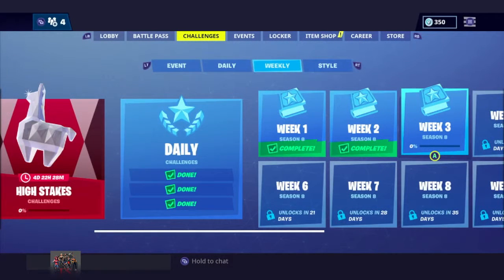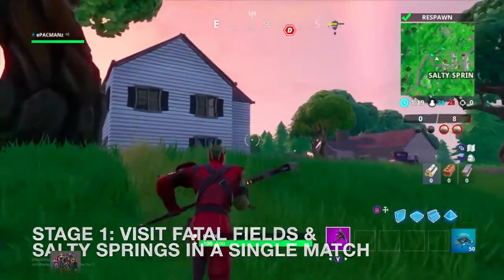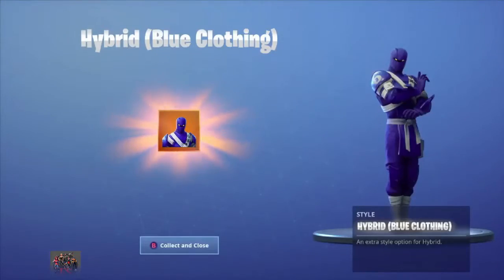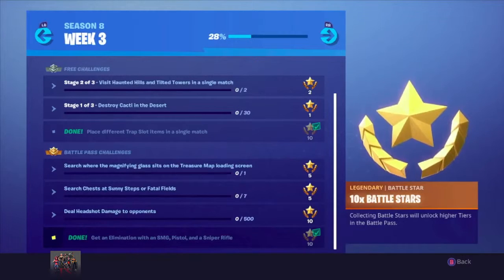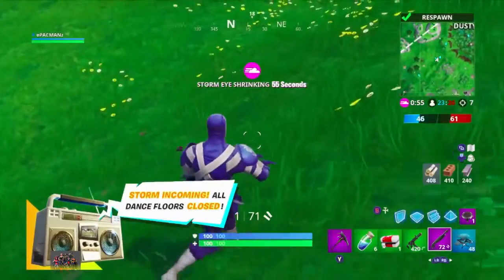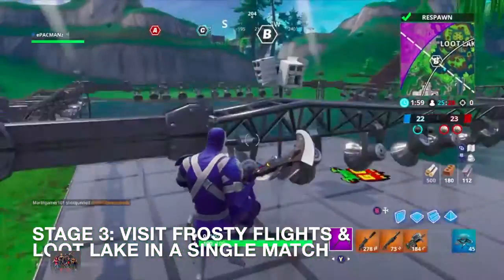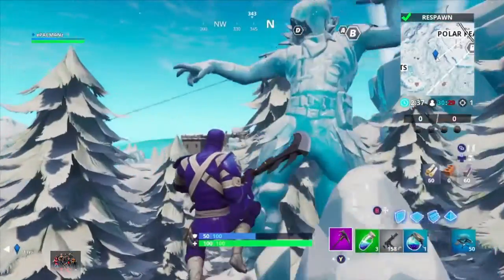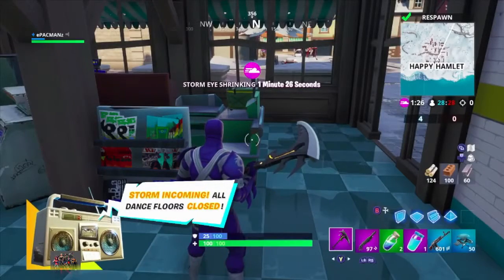Fortnite Week 3 Challenges How To In Season 8! Fortnite Battle Royale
Fortnite Week 3 Challenges How To In Season 8! Fortnite Battle Royale fortnitebattleroyale fortniteseason8 fortnitebr secret BattleStar fortnitesquad.